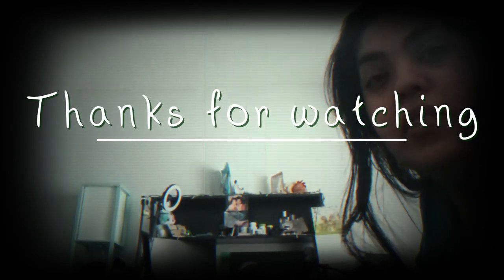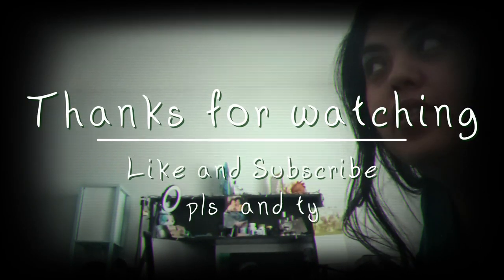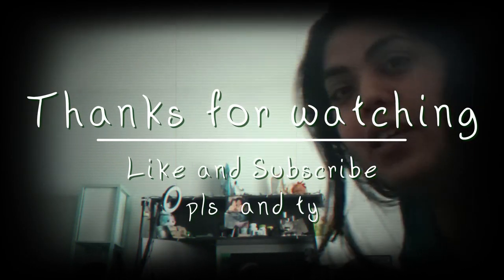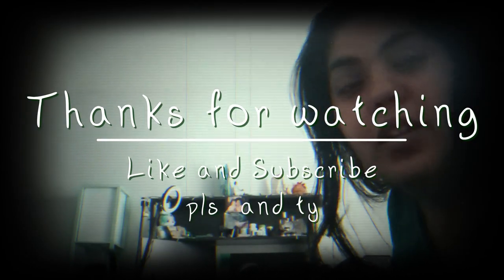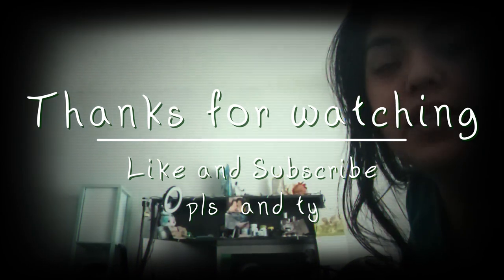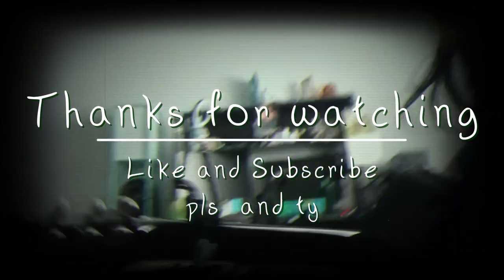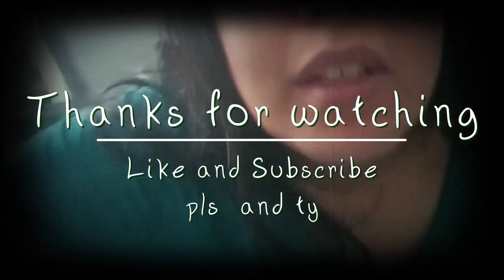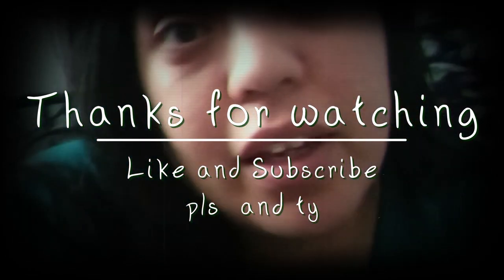Abide -- PJ Sessions - unProcessed Jams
An old song I wrote when a spiritual leader emotionally abused me by telling me "you know nothing about god" and it sadly hit some insecurities I've struggled with for a long time, recently somethings made me remember this moment far too vividly. Please enjoy 💚🐇

This is part of my "PJ Sessions - unProcessed Jams" Series!!! From my bedroom to your ear holes...

Abide - Lyrics

Come oh peace make me whole again
Come oh spirit fill my aching heart
Come my love please abide in me

Please, so I can hear your sweet voice
Please, cause I know, I know you love
Please, I am feeling so, so alone
Please, Free me from myself

Come oh joy shake my soul again
Come echo of resounding truth

Please, least I forget your face
Please, the wave come & I still shake
Please, as grace seems as a dream

Come reveal your truth
Come dispel illusions
Come mighty lion, please abide in me

Please, as my days are a haze
Please, as the walls quake
Please, I am weak & frail
Please, free me from my doubt

You're the real home I need
You're the home I always deserved

Current BunSupporters:
DaveyScorsese
Bongjuice420
JD
Erin

Watch my live steams, chat a bit while i goof around with guitar and remember you're never alone!

Guess what I have merch!

I made the intro using a really cool track by Critter Jason - listen to the original